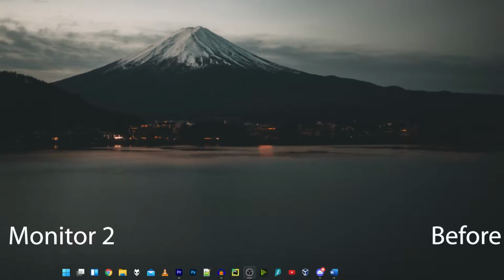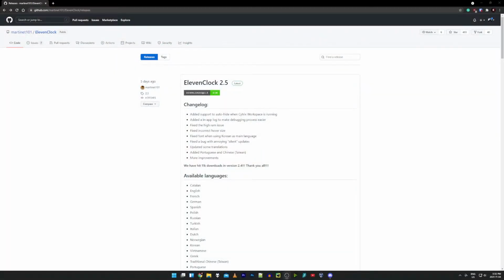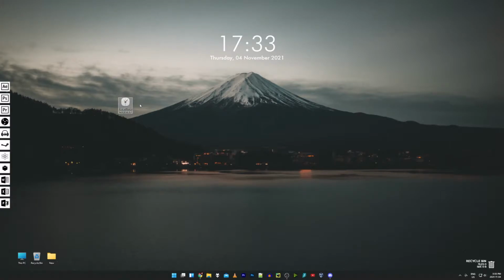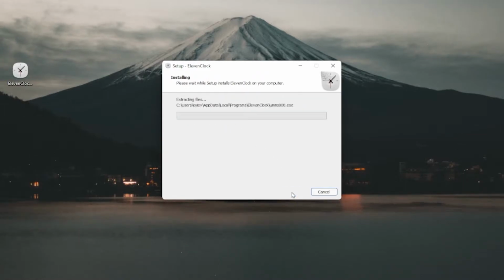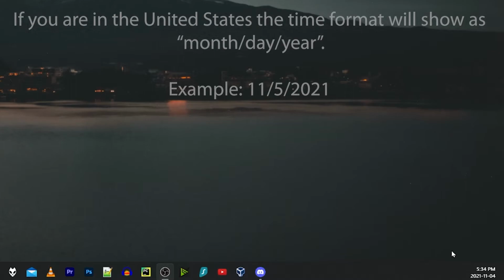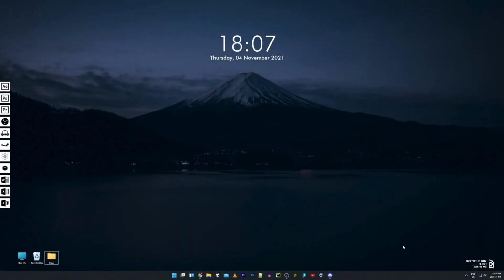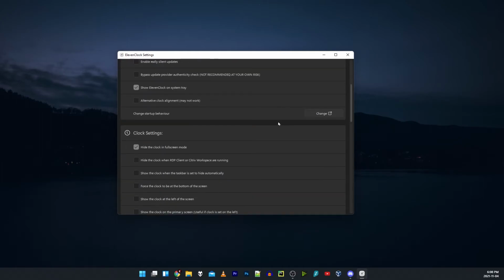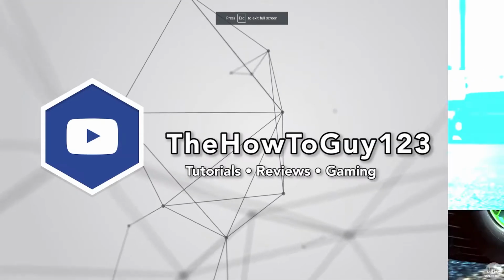How To Fix Windows 11 Only Showing Clock On Main Display